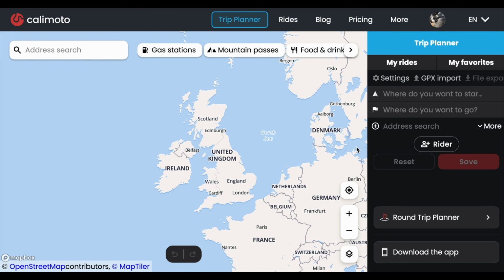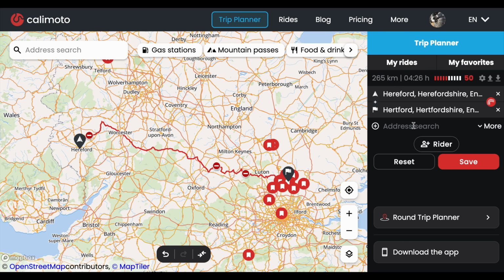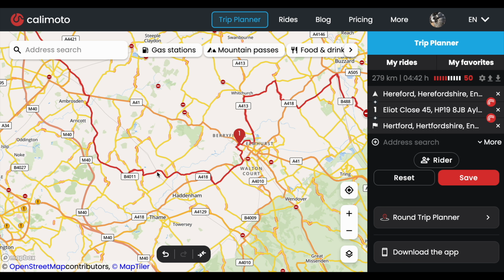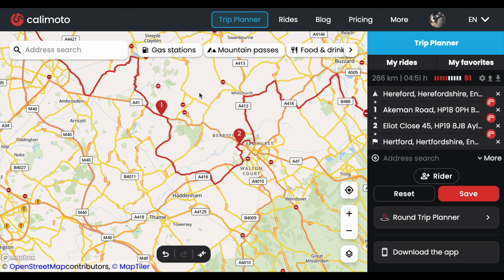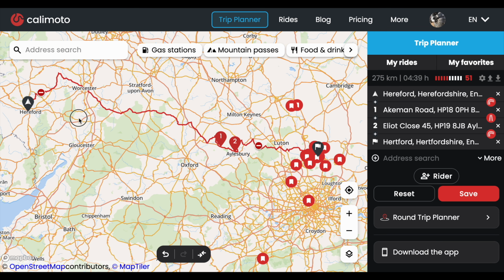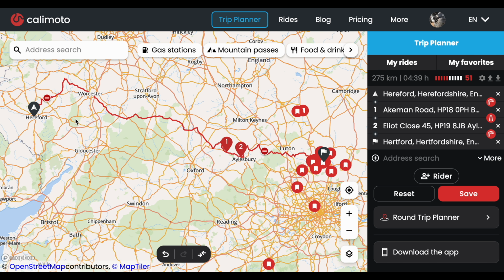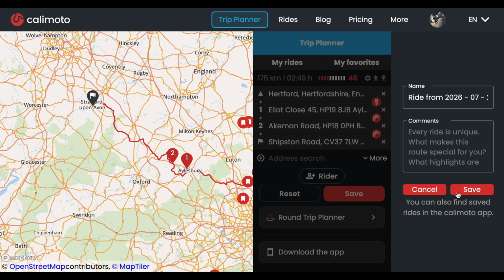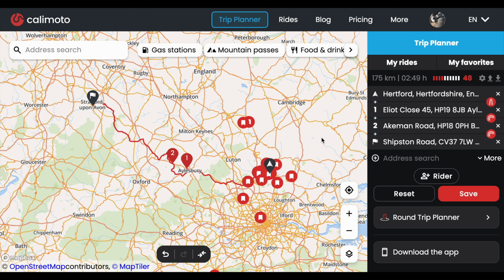Calimoto Tutorial 1: Create Your First Route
*Calimoto Tutorial 1: Create Your First Route shows you how to create your first motorcycle route using the Calimoto Trip Planner.*

In just a few minutes, you'll learn how to choose a start and destination, add via points and adjust your route before saving it.

*Get a FREE 30-day full-use trial with code: btcbiker30*

This is the first video in my Calimoto tutorial series. In the next tutorial, we'll look at exporting your route as a GPX file for your satnav.

*Comments are intentionally turned off on this channel.*

Over the years, online discussion platforms have increasingly become places for hostility, abuse, and people talking at each other rather than listening to each other. I’m simply not interested in building that kind of environment here.

Think of this channel more like a TV station. You’re welcome to watch, agree, disagree, laugh, roll your eyes, or switch off entirely, but not everything on the internet needs to be a public debate.

Ride safe.